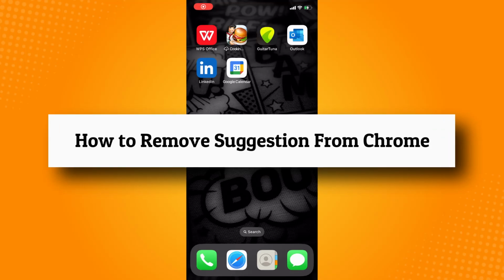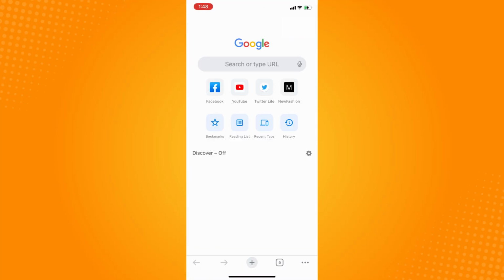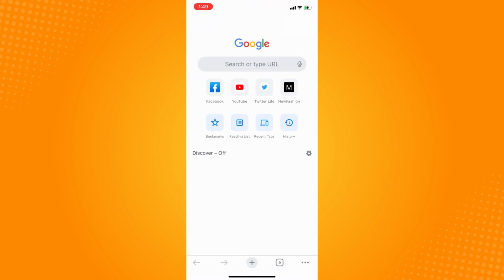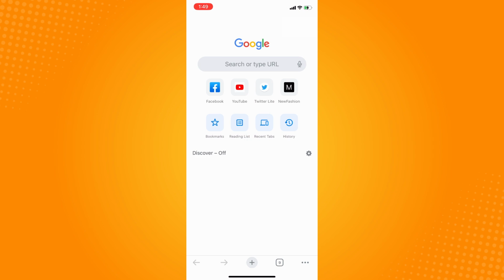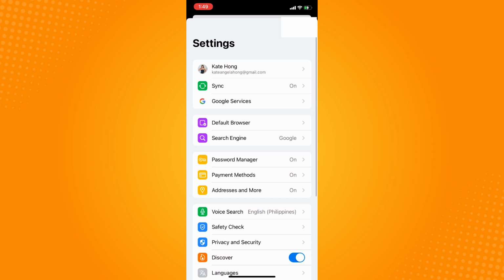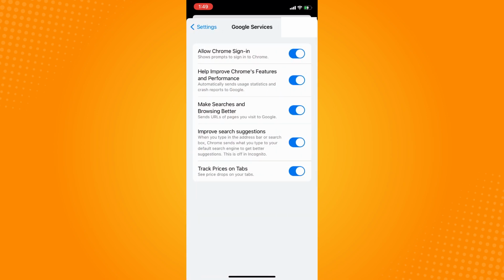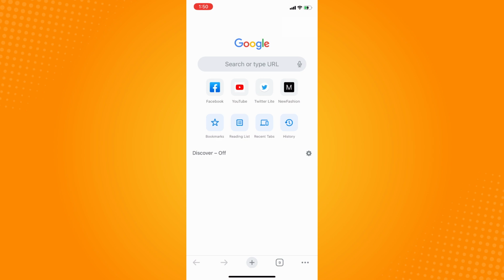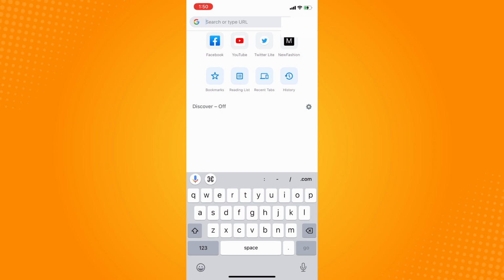How to Remove Suggestion From Chrome (2023)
Learn‎‎‏‏‎ ‎How to Remove Suggestion From Chrome

In this video I will show you‏‏‎ ‎how to remove suggestion from chrome